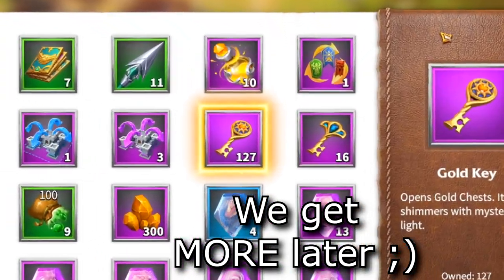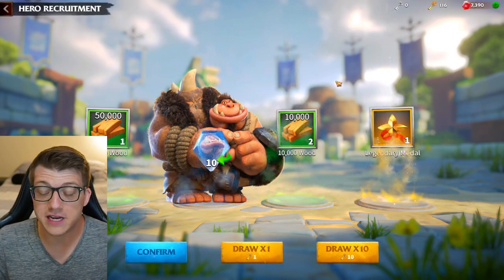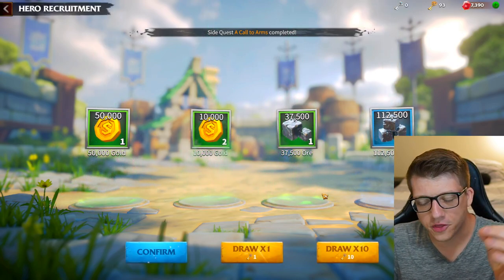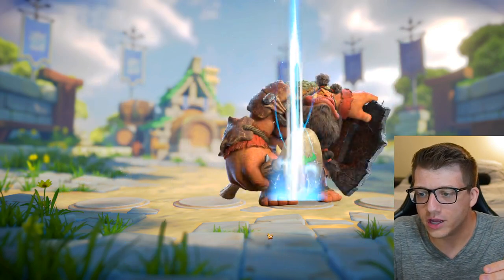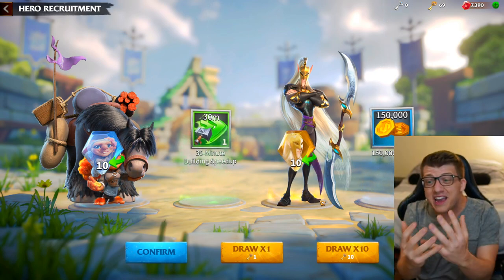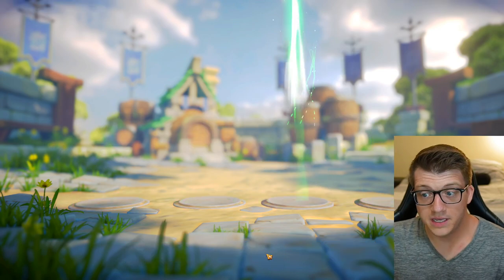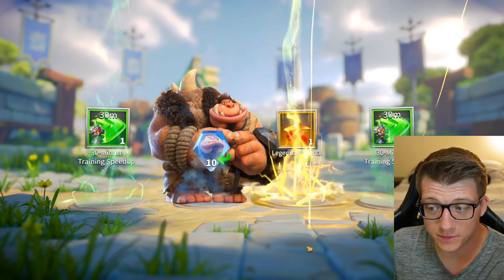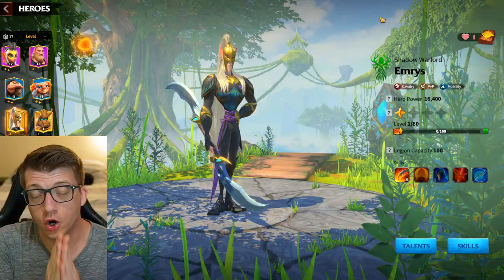How Many LEGENDARY HEROES Did I Get? Call of Dragons Gold Key Opening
Call of Dragons is an MMO fantasy conquest game from the creators of Rise of Kingdoms, offering an incredible strategic combat experience. Fight alongside your allies to defeat powerful Behemoths, then summon them in PvP battles as your secret weapon! Take advantage of truly 3D terrain to create your strategy, command flying legions to traverse mountains and rivers, and unleash powerful combat skills to lead your allies to victory in huge-scale fantasy warfare! Recruit Elven maidens, mighty Orcs, powerful frost mages, and countless other magical heroes. Journey to the mystical Firefly Tree, the daunting Frozen Spires, and other fantastic wonders, and enjoy a vast fantasy world like nothing you've ever seen before.

CALL OF DRAGONS Official Site: callofdragons.farlightgames.com

NEW players should check out my video "Call of Dragons BEGINNERS GUIDE - Best Faction, Best Heroes, & Tips for New Players"

Chapters:
0:00 150+ Gold Keys in Call of Dragons
0:35 Gold Key Odds & Pity System
2:01 First 25 Gold Keys!
5:48 INSANE LUCK
10:19 Legendary Bundle ($5)
17:10 Get FREE Gold Keys
18:05 FINAL 50 Gold Key LUCK!
23:04 20+ Artifact Key Opening!